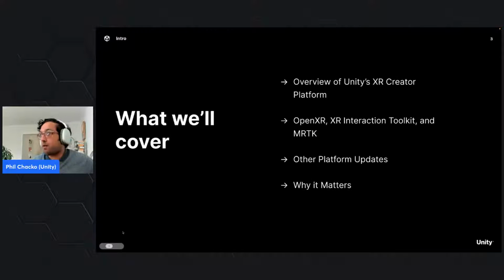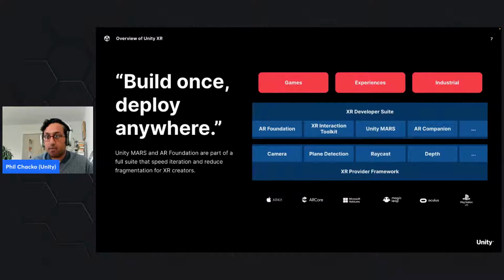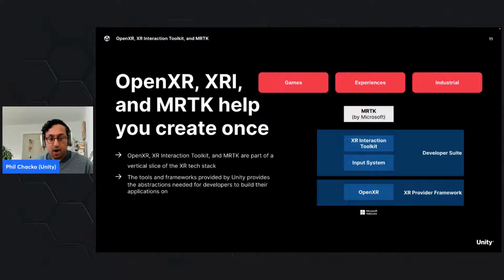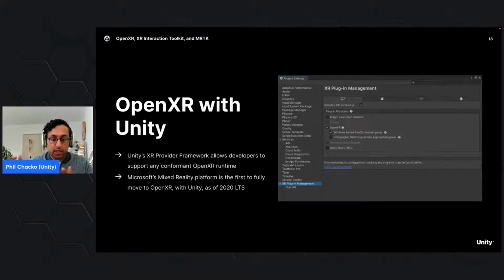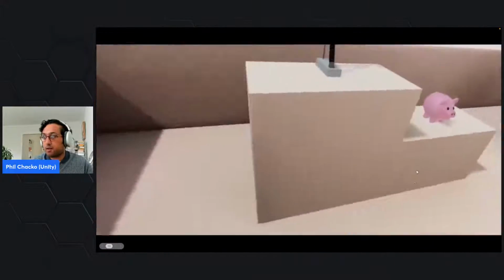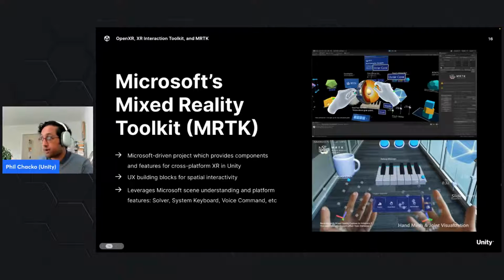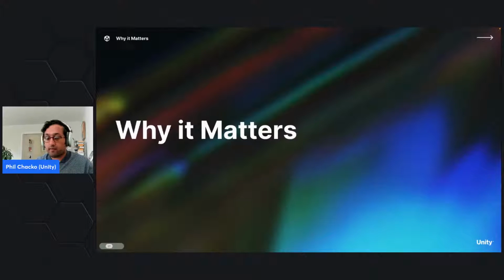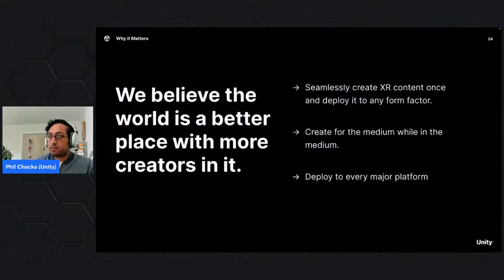OpenXR, XRI, and MRTK; the future of cross-platform MR interactions in Unity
Join us and hear from the Unity Technologies team as they showcase Open XR and the Microsoft MRTK XRI Plug-In for Hololens 2. Learn how to successfully solving special complexity with XRI!

Agenda:
10 Min - Introductions and Unity MR Roadmap Update
20 Min - Overview of XR Foundation, Open XR, Uniform Suite XRI and MRTK XRI Plug In
15 Min - Q&A
5 Min - Wrap Up

Speakers:
Phil Chacko, Group Product Manager - MR Platform
Jase Assor, Sr Product Marketing Manager- MR Platform
Jason Mann, Manager - Solutions Engineer
Dorothy Ferguson, Sr Business Development- Global Microsoft

[eventID:14855]